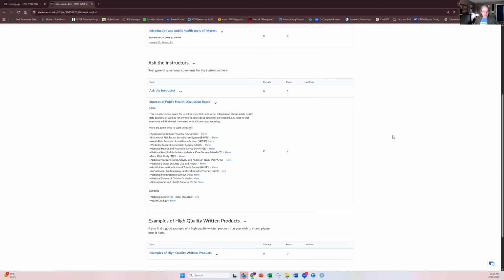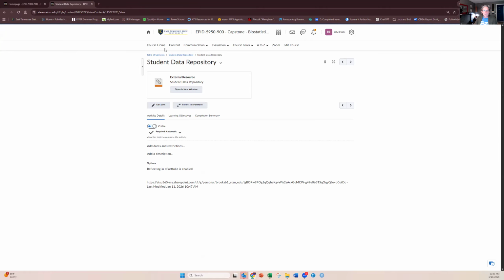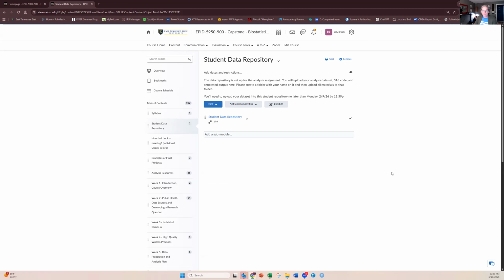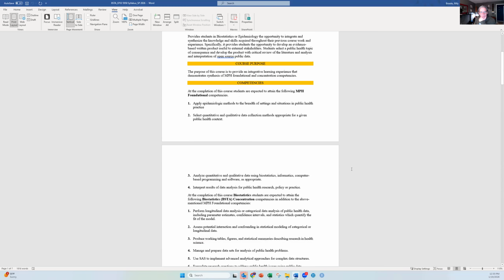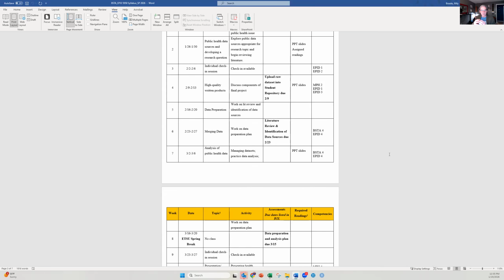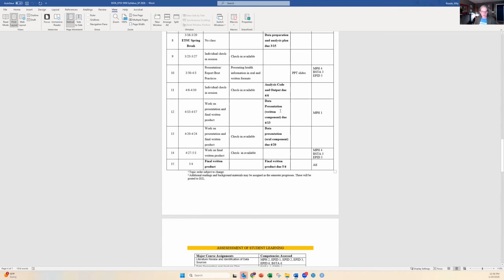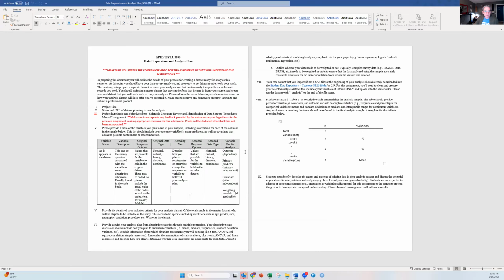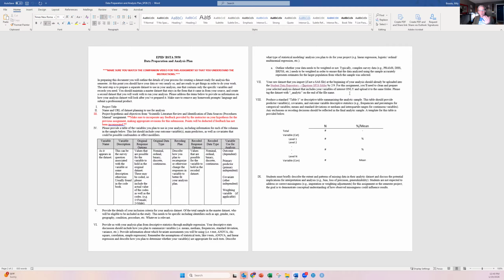Course Introduction SP26